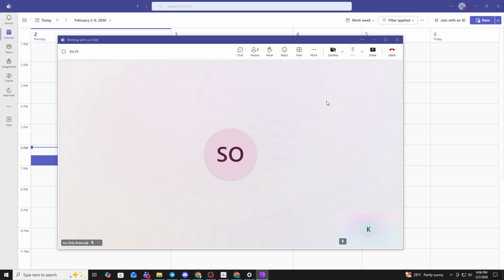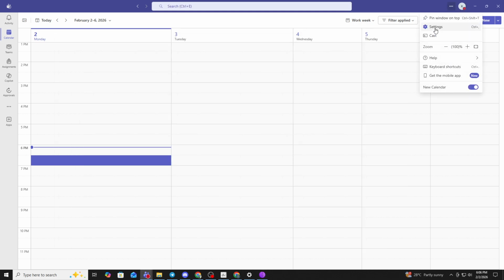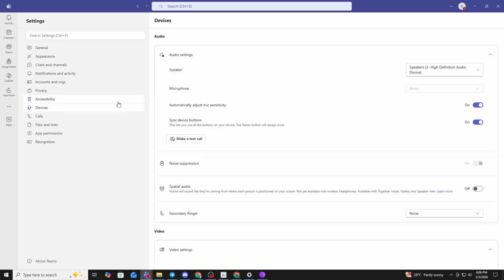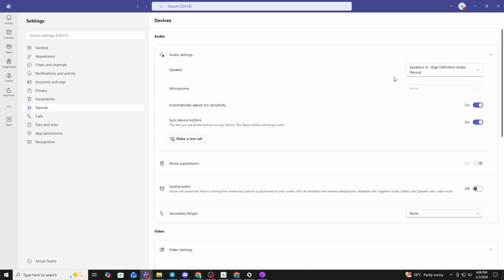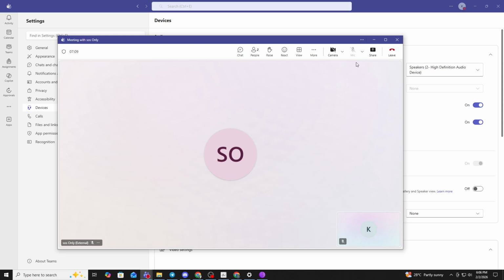How To Reduce Or Remove Echo In Microsoft Teams & Other Communication Apps [2026 Guide]